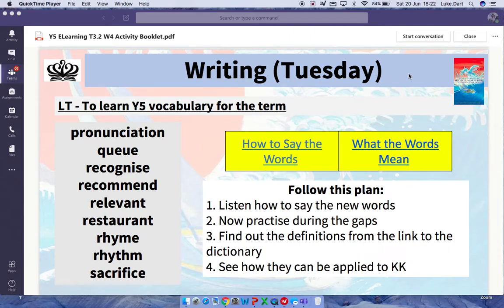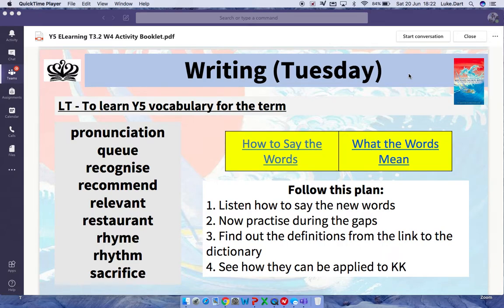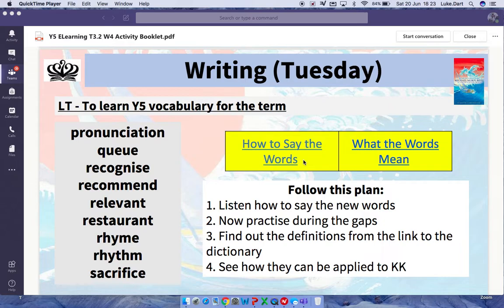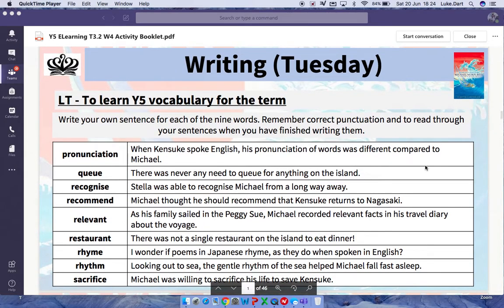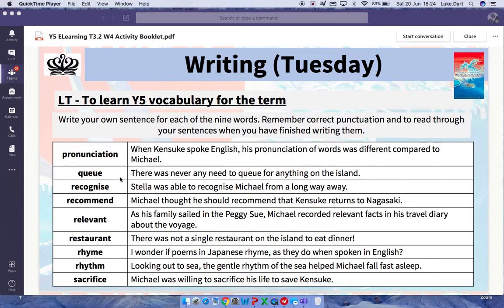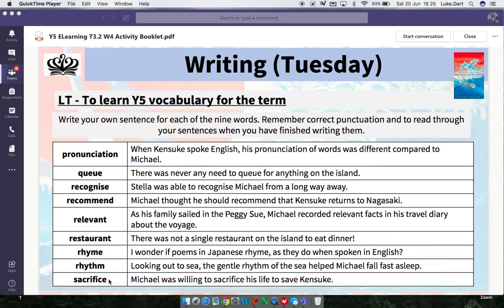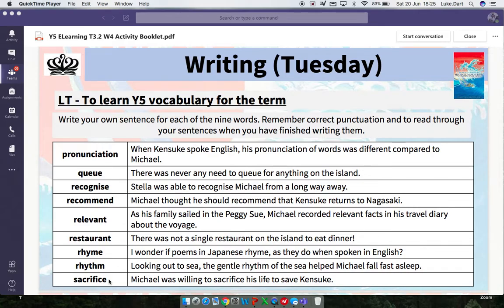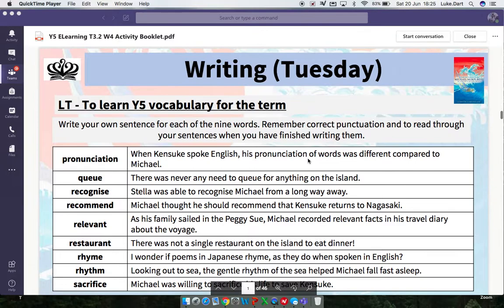ENG T3.2 W4 Lesson 3